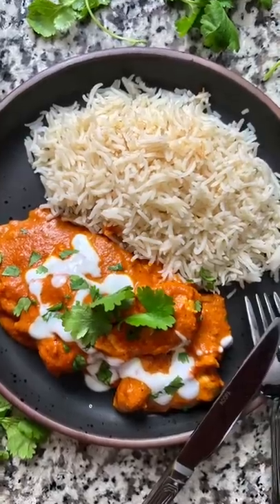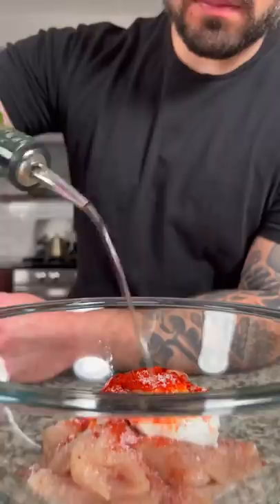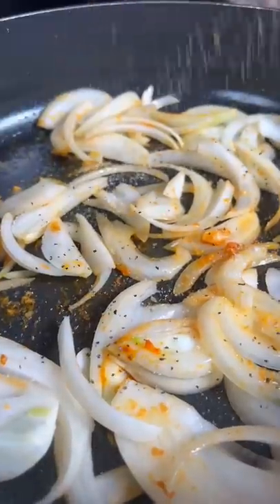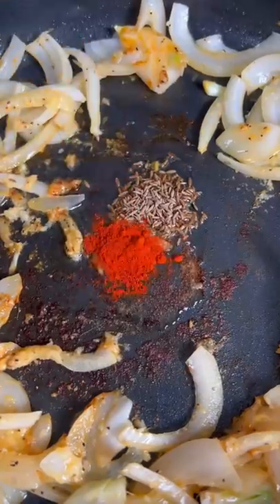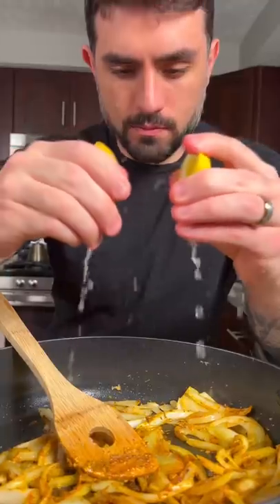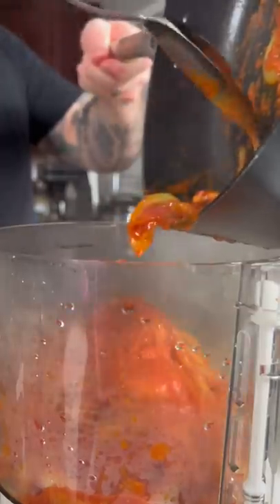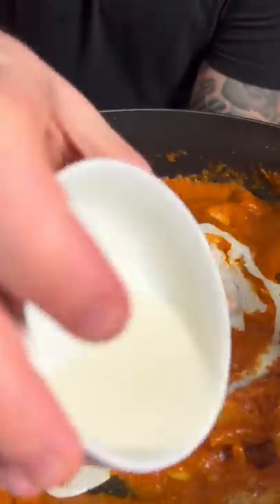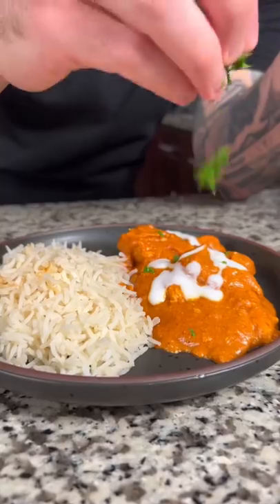Amazing Indian Butter Chicken!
Spice Box:

Butter Chicken

Ingredients:

1 Lb Chicken Breast or Thigh
1/4 Cup Yogurt
2 Tbsp Ginger Garlic Paste
1 Medium Onion (sliced)
1/2 tsp Cumin Seeds
1.5 tsp Red Chili Powder
1 tsp Turmeric
1 tsp Coriander
1-2 tsp Garam Masala
2 tsp Lemon Juice
1/4 Cup Cashews
1-2 Cups Tomato Purée
3-4 Tbsp Butter
1/4 Cup Heavy Cream
Fresh Coriander (chopped)
Vegetable Oil
Salt and Pepper
Sugar

Instructions:

In a large bowl combine sliced chicken, a splash of oil, 1/2 tsp red chili powder, 1 Tbsp of ginger garlic paste, and salt. Mix and let marinade for at least 30 minutes.

In a large pan on medium heat, add 3 Tbsp of oil and the marinaded chicken. Cook the chicken for about 3 minutes a side then remove from the pan and set aside. Next add the sliced onions, salt, and pepper to the pan. Sweat or slightly fry the onions. Once onions are soft, add 1 Tbsp of ginger garlic paste and sauté till fragrant.

Next add the spices: cumin seeds, red chili powder, turmeric, coriander, garam masala, and a pinch of sugar. Mix into the onions, ginger, and garlic. Add a hand full of cashews, lemon juice, and tomato purée. (Add a splash of water if needed) Bring to a simmer for 3-5 minutes.

Purée the sauce in a food processor or blender making sure to let the steam vent. Optionally pass the sauce through a double mesh strainer to make it smooth.

Next add the sauce and chicken to the pan and bring to a simmer. Add butter, heavy cream, and fresh coriander. Mix and adjust the seasoning to your taste (make sure the chicken is cooked to 165 degrees internally).

Serve it up with basmati rice on the side.